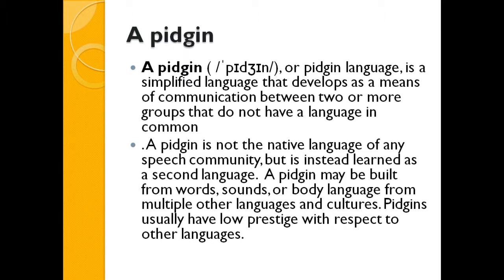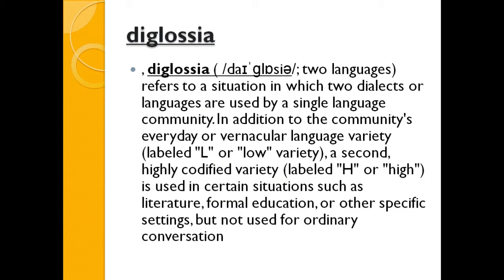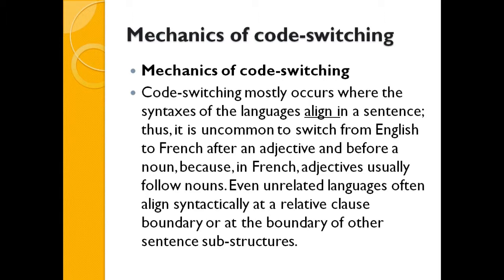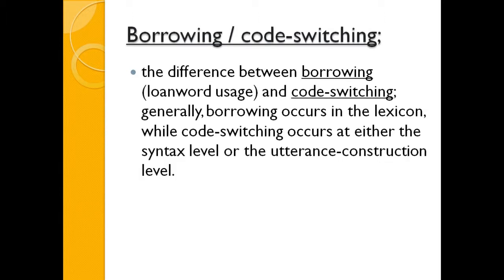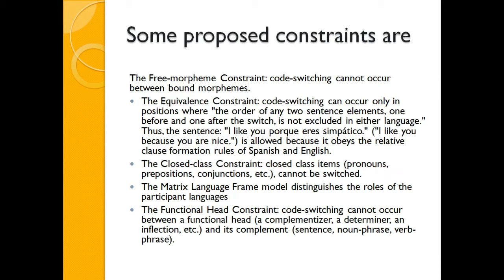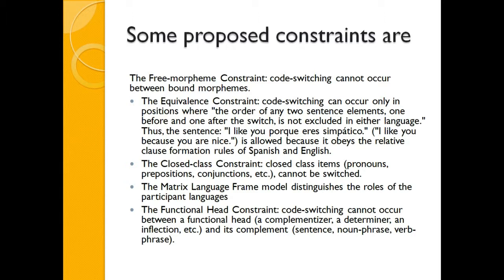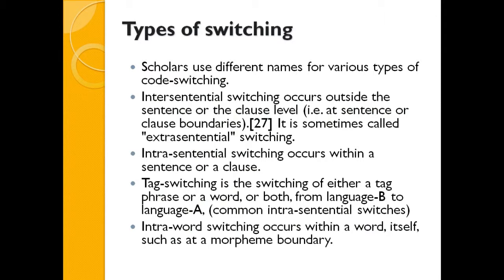Sociolinguistic - Code Switching and Code Mixing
Video ini saya buat guna  menyelesaikan tugas mata kuliah Sociolinguistic TBI 4 B IAIN CURUP tahun 2019.
Semoga video ini bermanfaat dan berguna bagi para viewer  dan semoga ilmu kita semua bertambah. Amin